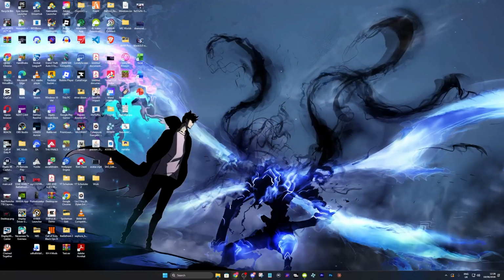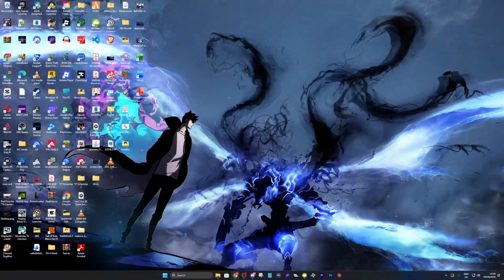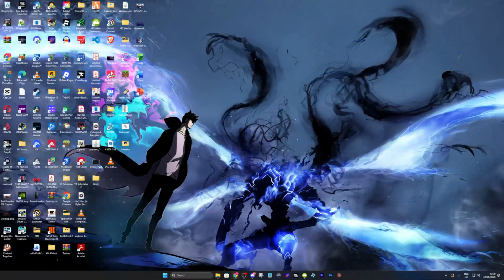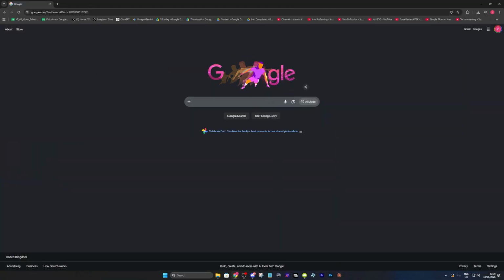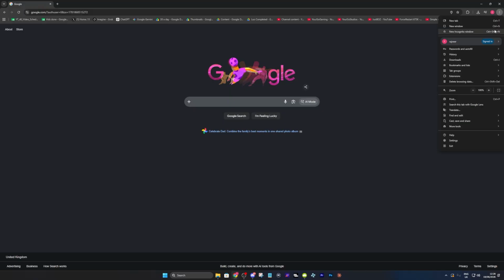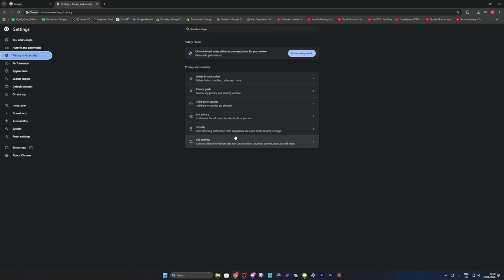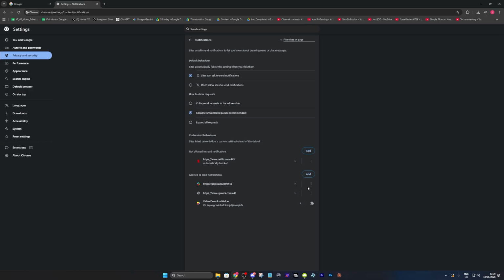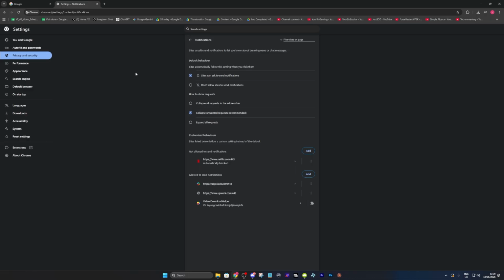How To Remove Fake McAfee Virus Pop-up Notification - Step By Step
How To Remove Fake McAfee Virus Pop-up Notification - Step By Step, Remove Fake McAfee Virus Pop-up Notification - Step By Step